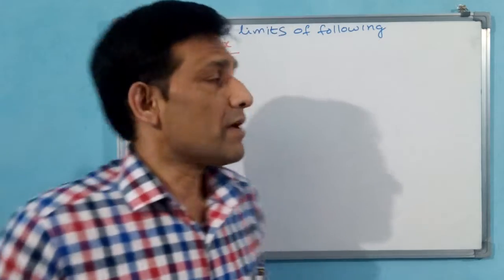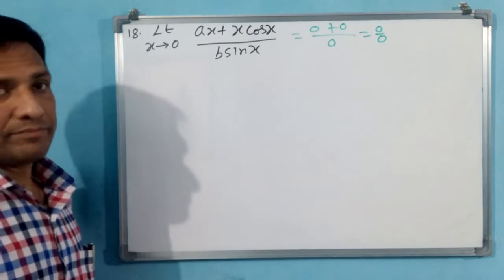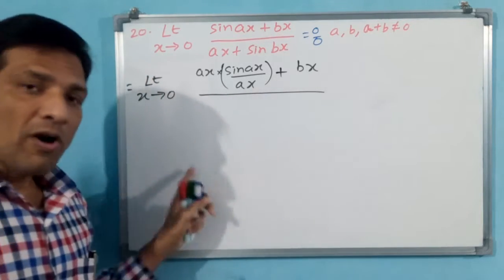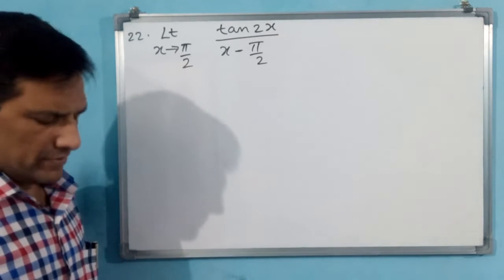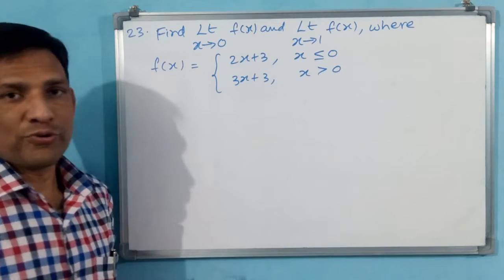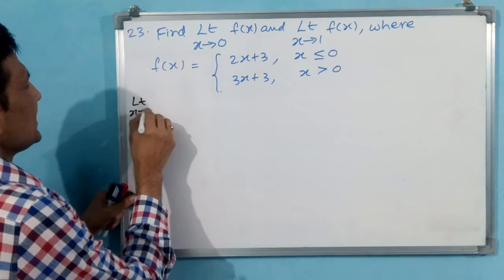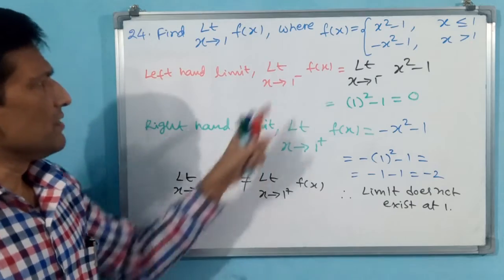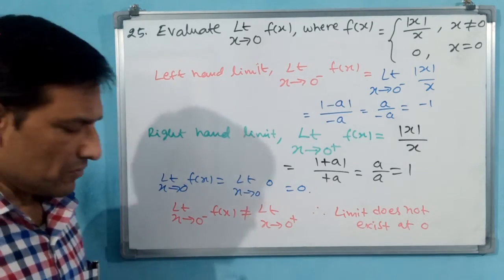LIMITS AND DERIVATIVES NCERT XI 13 1 E English